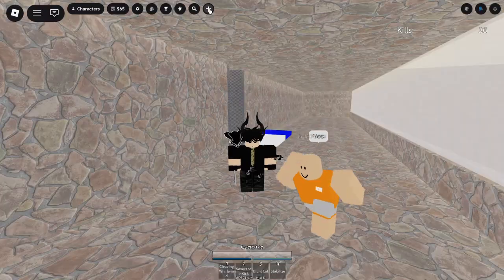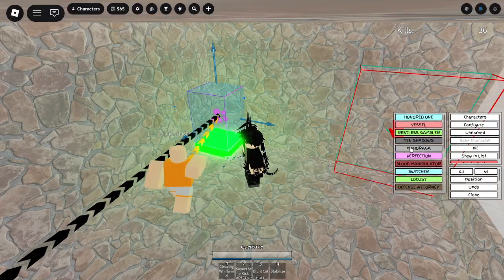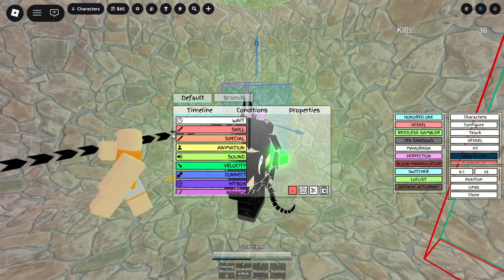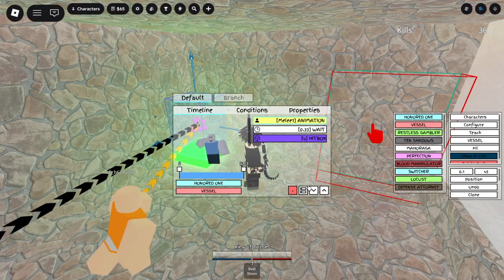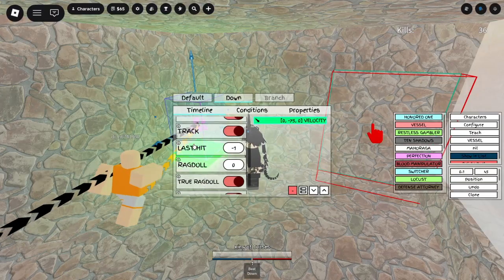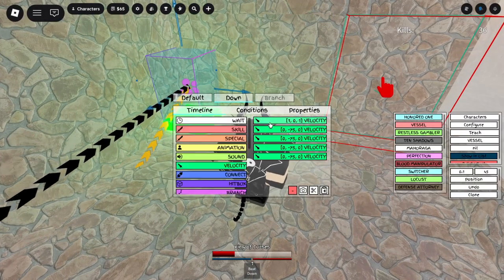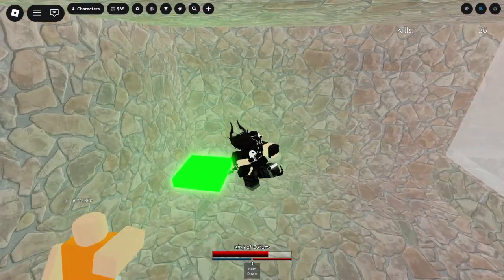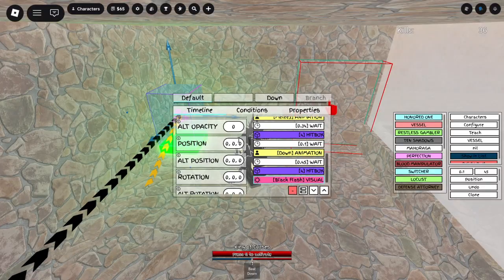Teaching Character Building. (Part 1)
I have a voice! again, But this time i am teaching my friend how to make a character, AND YOU, I will make real tutorials soon but for now its just this.